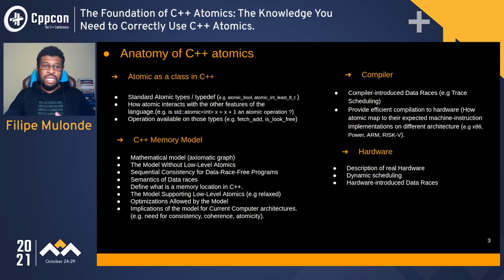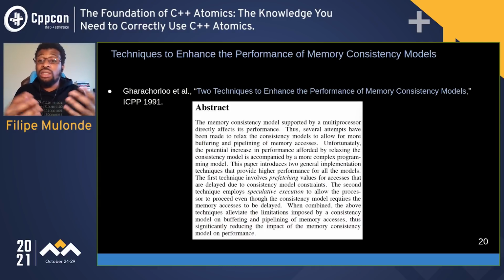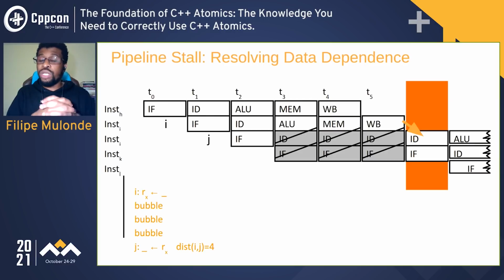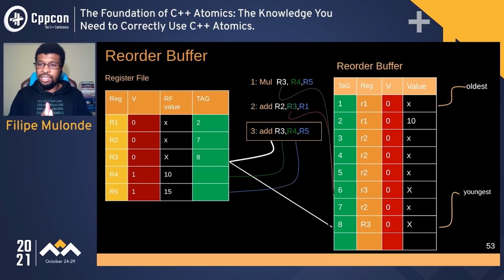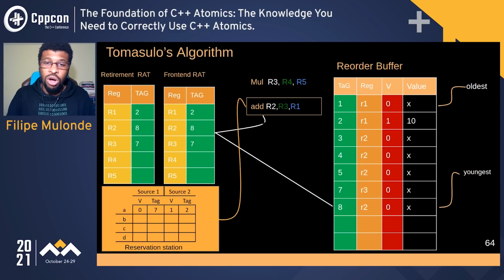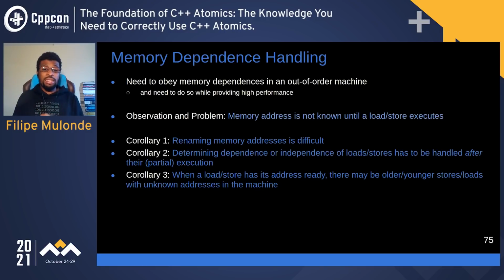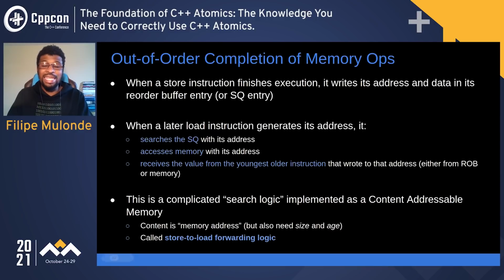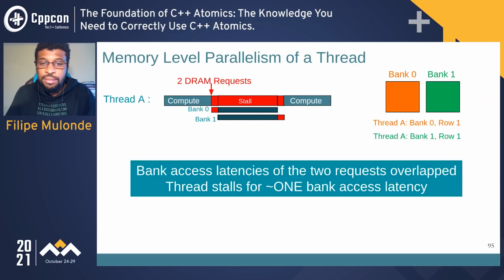The Foundation of C++ Atomics: The Knowledge You Need to Correctly Use C++ Atomics - Filipe Mulonde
This talk covers all the knowledge you need about atomics to give you a good understanding of how they work under the hood and make sure your code is correct.

C++11 introduced std::atomic template class which supports six memory orderings, writing correct concurrent programs which use the atomic classes can be challenging. It requires understanding the complexity of how std::atomic works under the hood. The goal of this talk is to encourage programmers to use the atomic classes when appropriate and give them the knowledge to do so correctly.

This talk will help you confidently use atomics correctly by bringing knowledge of some of the main components that make parallelism possible in modern computer systems, the relationship between these components, and the individual contribution of each of these components in making atomic difficult to use correctly.

This talk will be aimed at programmers who are new to std::atomic as well as those who have been using these classes. I will show some aspects of atomics which may not be commonly known.

Topics Covered in the first session :
• A brief overview of atomics in C++.
• Multi-core processors.
• Operating system context switching.
• Memory Consistency and Cache Coherence.
• Memory Barriers.
• The C++ memory model (part 1).
• Static & Dynamic Instruction Scheduling.

Topics Covered in the second and third session:
• The C++ memory model (part 2).
• Optimizations Allowed by the memory model.
• The Cost of Sequentially Consistent Atomics.
• Semantics of Data Races.
• Compiler and Hardware introduced Data Races.
• The compiler and hardware cooperation to respect the memory model.
• The relationships and tradeoffs among atomics and fences/barriers.
• How atomic map to their expected machine-instruction implementations on x86 architecture . My wish is to be able to do the 1st session this year and do the 2nd and 3rd session next year.

Filipe Mulonde

Software Engineer passionate about programming,holds a bachelor's degree in software engineering from Peter the Great St. Petersburg Polytechnic University and is now a final year Master's student in Artificial Intelligence at this same university. worked as a software engineer intern at JSC NIIAS-Research and Design Institute of Informatization, Automation , and Communication in Railway Transport of the Russian Federation. Doing code review and increase the performance of an autonomous car using parallelism with C++.  I am co-founder of APA(Association of Angolan Programmers) a non-profit organization, helping to build a technological bridge between Africa (Angola) and the rest of the world. I have interests in x86 assembly, Parallel programming, C++,Digital Design, Microarchitecture and Computer Architecture, Computer Organization, OS, memory models, Digital computer Electronics and design of computing devices, compilers, Machine learning, robotics etc. Former mobile and web developer.